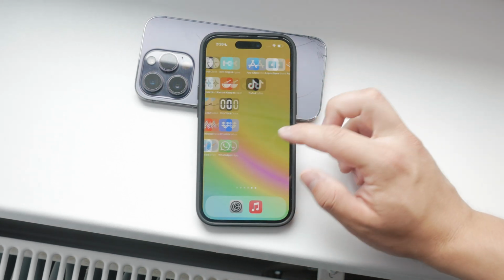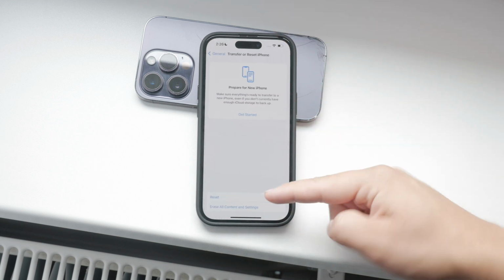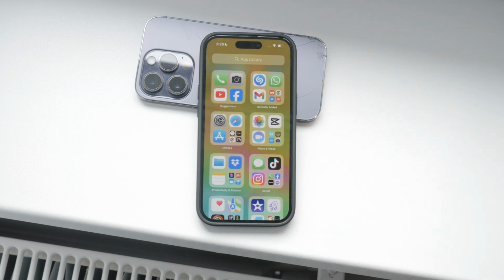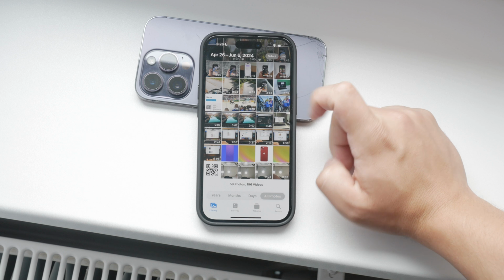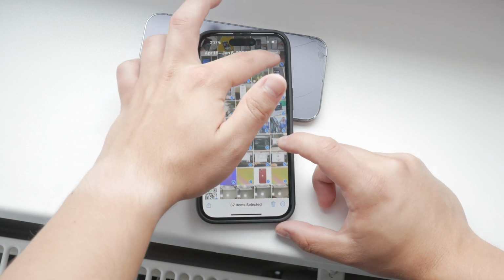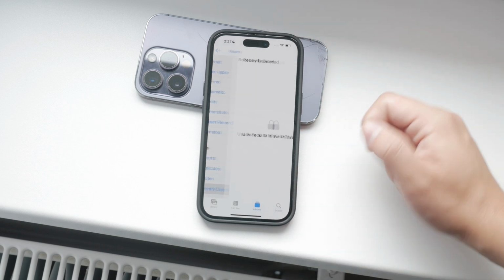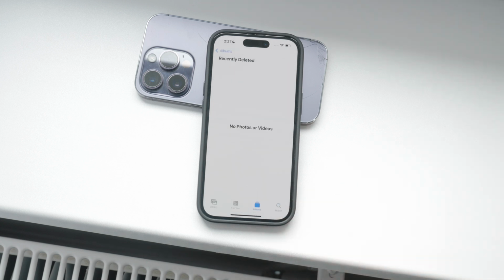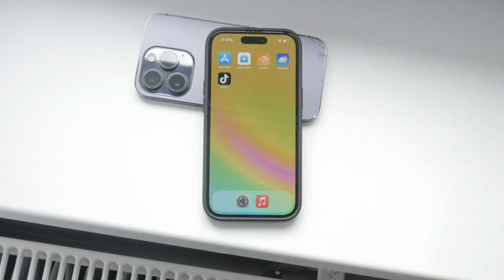How to Delete All Photos at Once on iPhone or iPad (tutorial)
In this video, we will show you how to delete all photos at once on your iPad. Follow our step-by-step guide to quickly clear your photo library and free up storage space. Perfect for those looking to manage their photos efficiently. Watch now to learn how to perform this action on your iPad.